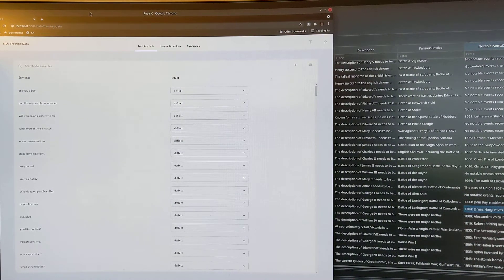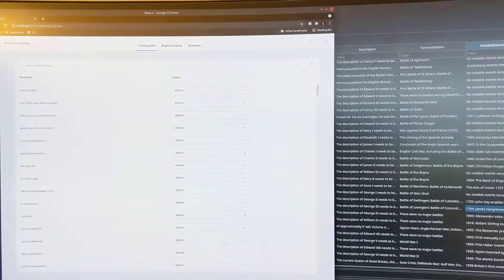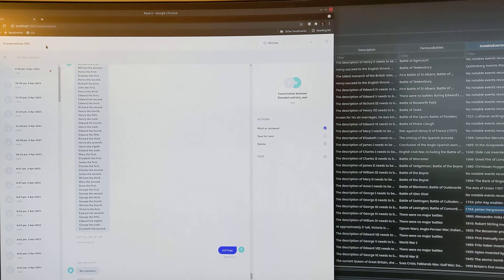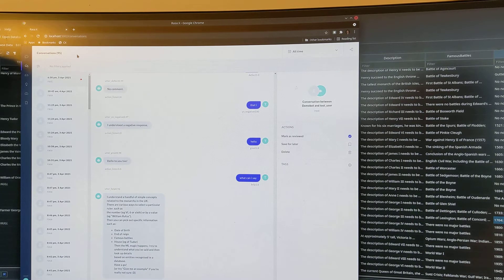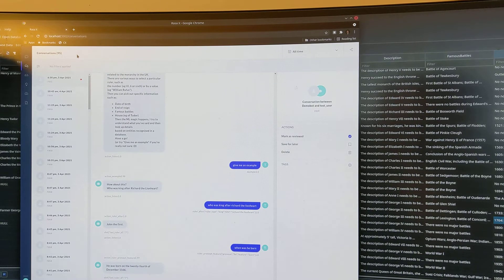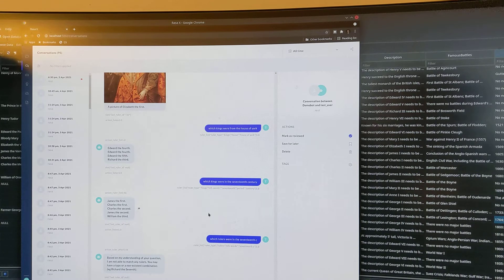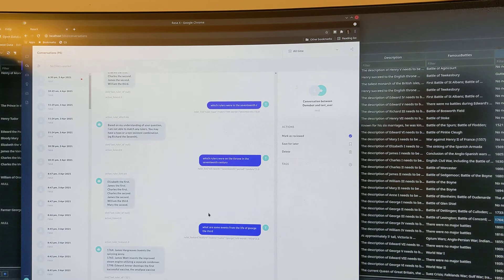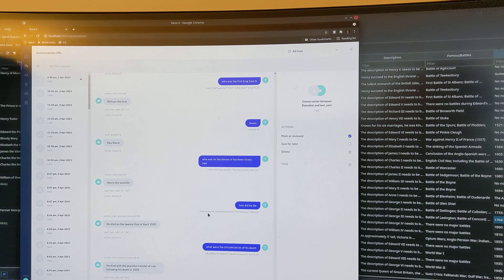Quick look at Rasa X and a voice enabled chatbot demo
This video quickly shows Rasa X the web based tool for working with chatbots and then runs through a demo I've recently updated to work with Rasa 2.0 and then hooked up with a speech project I put together called Simple Speech Loop so I can talk to and hear responses from the bot.

The bot is a demo that works with a table of facts about UK monarchs and can handle a variety of questions about that topic, which it translates into queries against the table and then feeds that back to the user.

Input is via the microphone, feeding local speech recognition (Wav2Vec 2.0) with output speech using a TTS model I trained on public domain speech.

One of the nice capabilities demonstrated here is that the chatbot, speech recognition and text to speech all run entirely locally (ie nothing sent off to the cloud) and so could be run entirely on prem and/or on private cloud infrastructure.

Bot (at time of posting the code here is not the updated 2.0 version)

Simple Speech Loop (video swaps in Wav2Vec for DeepSpeech on the ASR side)

TTS (video model is EK1 which isn't currently downloadable but was trained using the code in this repo against public domain speech from LibriVox)